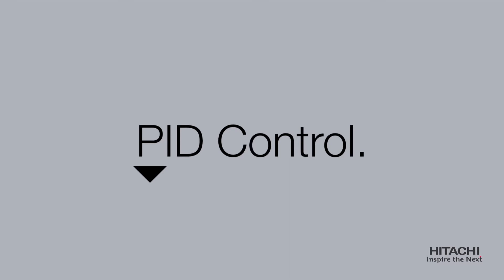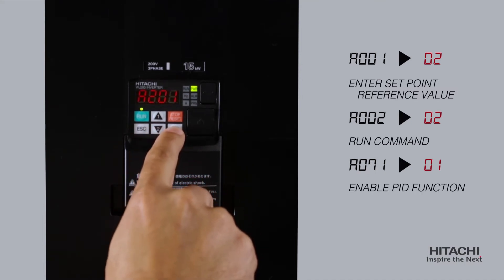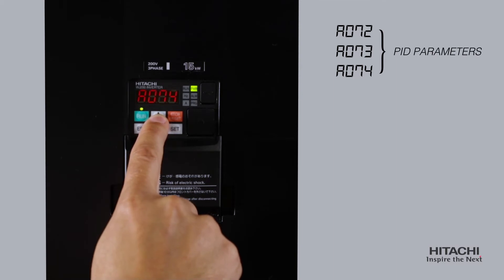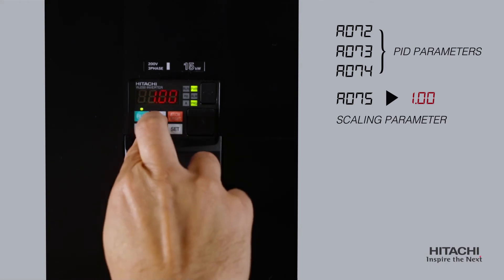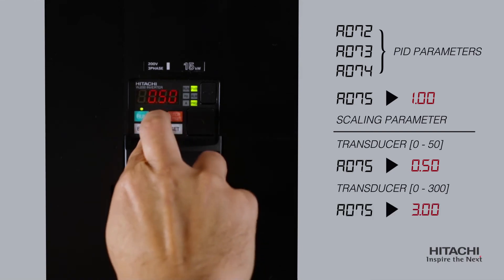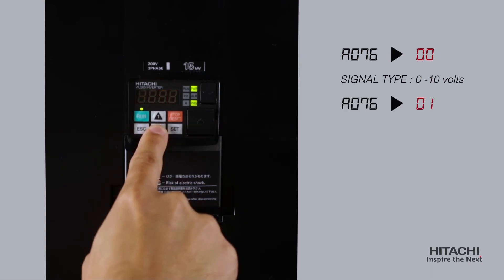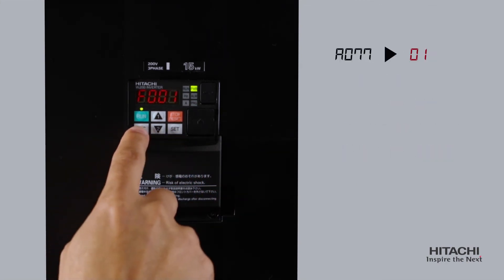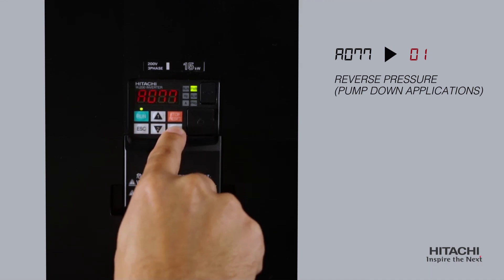WJ200 -How to set PID Control- Hitachi Inverters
How to set PID control?